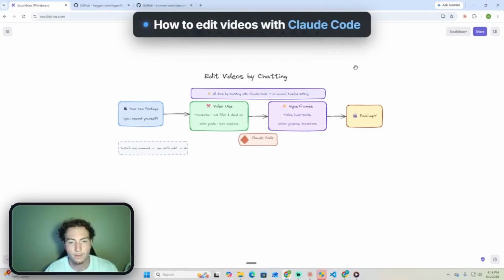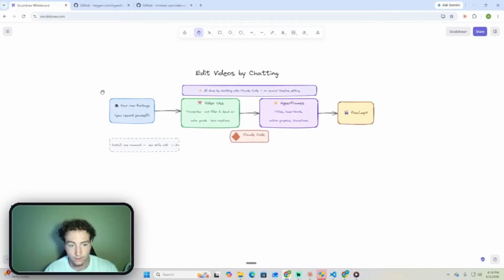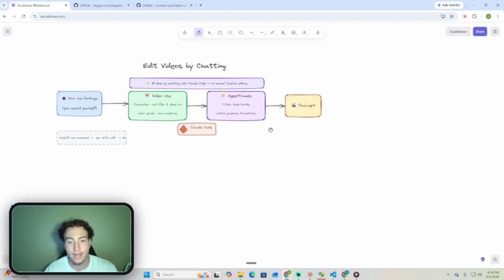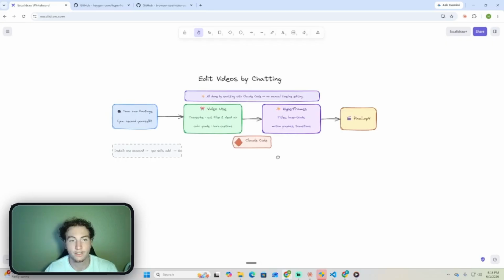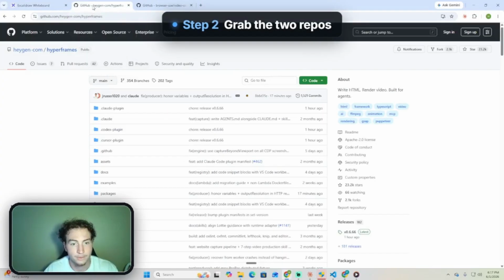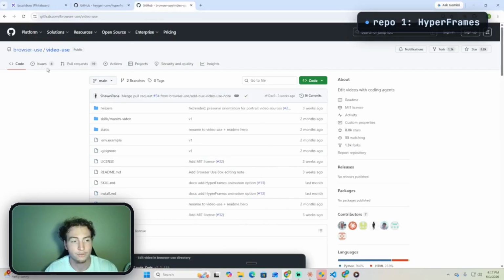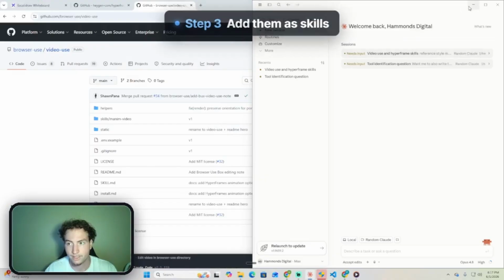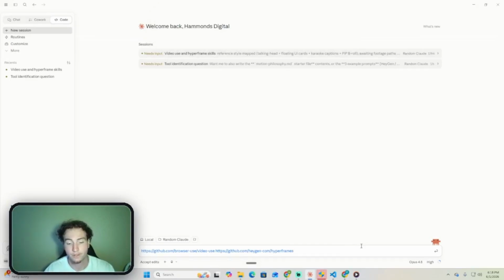How to Use Claude AI as a Video Editor (Step-by-Step Tutorial)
🤖 Learn how to use Claude AI as a video editor — no expensive software, no complicated tools, just AI doing the heavy lifting for you!

In this step-by-step tutorial, I'll show you exactly how to use Claude AI to speed up your video editing workflow, write scripts, generate captions, organize your footage, and more. Whether you're a total beginner or just exploring AI tools, this video will change the way you think about video production.

✅ What You'll Learn:
• How to use Claude AI for video editing tasks
• AI-powered workflow tips to save hours of editing time
• How beginners can use Claude to edit like a pro
• Prompts and strategies to get the best results from Claude AI
• Real examples of Claude AI in action for video content

🚀 JOIN THE FREE COMMUNITY — Beginner AI Society:
Learn AI from scratch with a community of 200+ beginners just like you. No tech background needed. Get prompts, templates, and tutorials — all for FREE.

Whether you're a content creator, small business owner, student, or just AI-curious — the Beginner AI Society is your go-to place to learn how to use ChatGPT, Claude, and other AI tools in real life.

⏱️ Timestamps:
0:00 - Introduction
0:30 - What Claude AI Can Do for Video Editors
1:30 - Setting Up Claude for Your Video Workflow
3:00 - Live Demo: Using Claude as a Video Editor
5:00 - Tips & Tricks for Best Results
6:00 - Wrap Up & Next Steps

📌 Related Videos You'll Love:
• How to Use ChatGPT Like a Pro
• Best Free AI Tools for Beginners
• How to Automate Your Work With AI